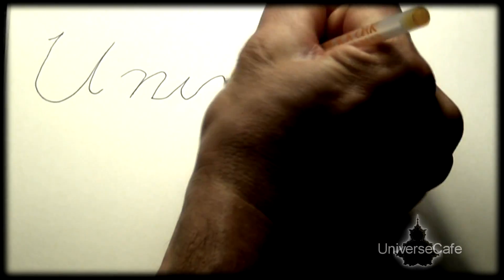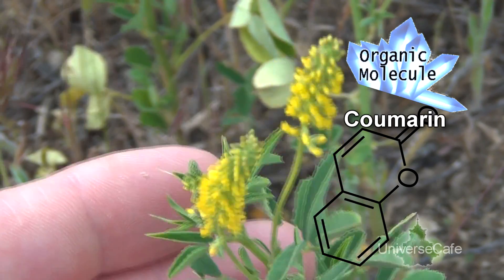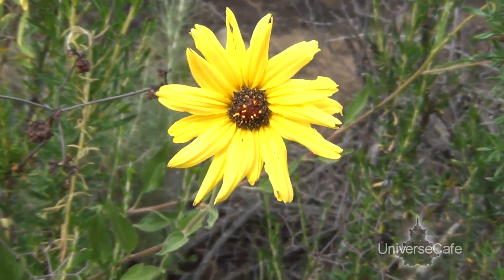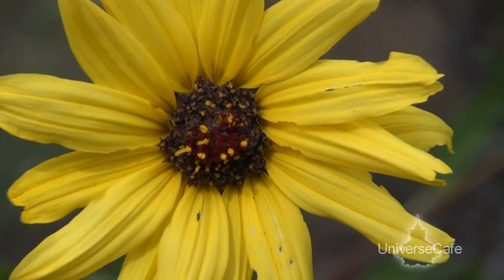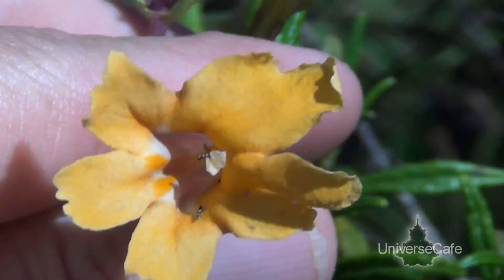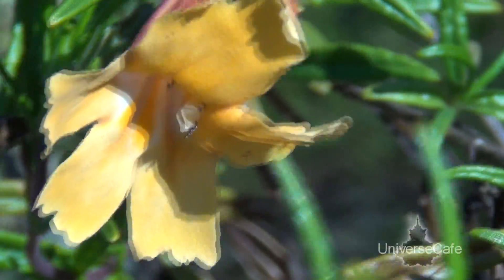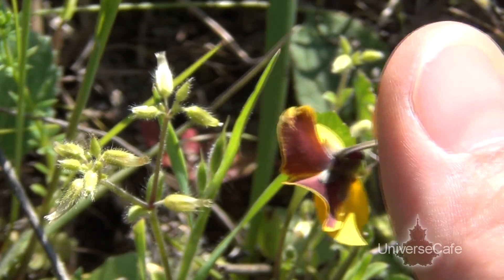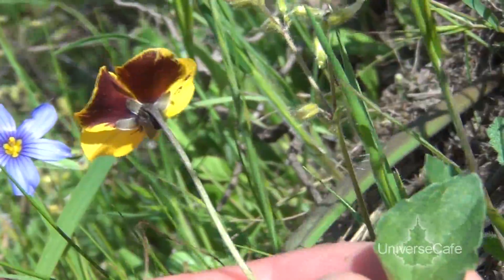Yellow is the New Black: Discovery #6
We found awesome chemical compounds, serpentine soil loving plants, HIV retrovirus inhibitors, anticancer, latex and more. Proteins and amino acids come together for the best show on planet earth and they are all dressed in yellow.